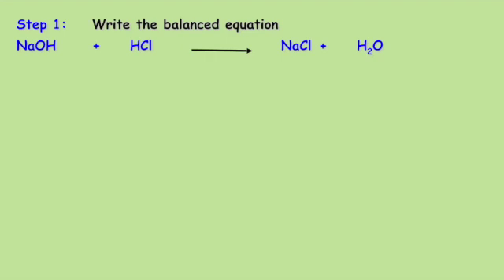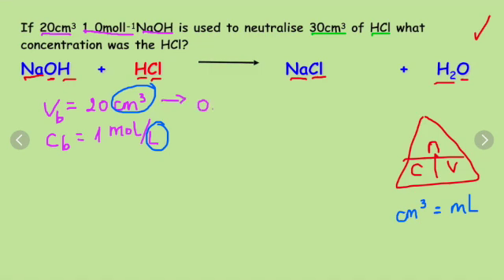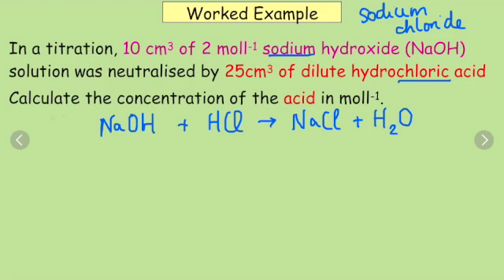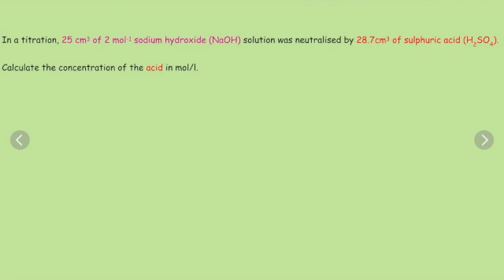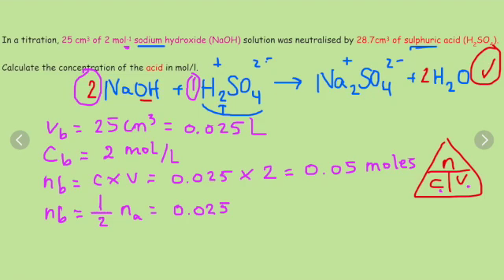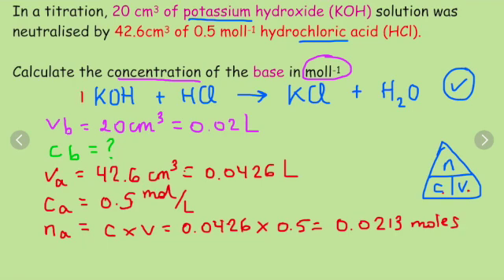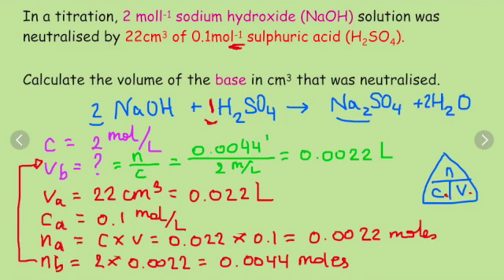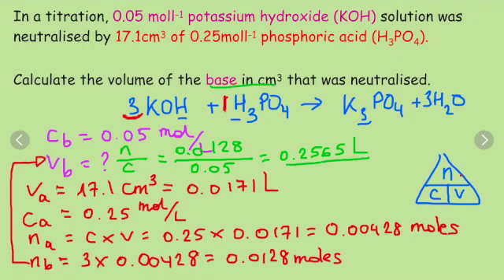Nat 5 Unit 1 Chemistry - Titration Calculations (Method 2)